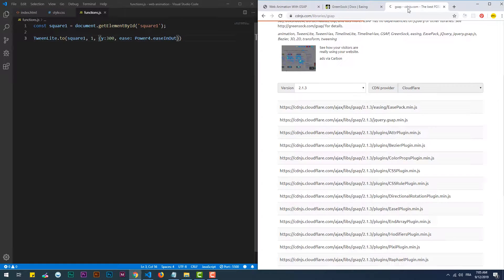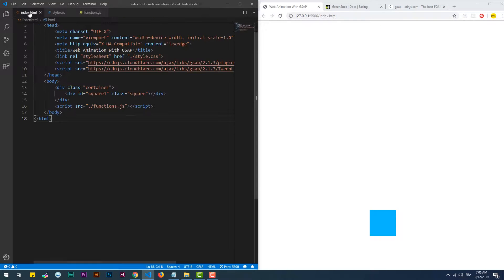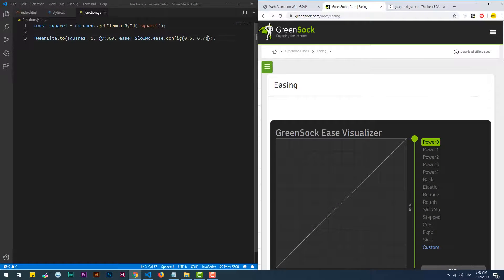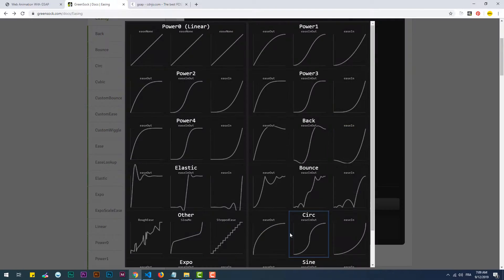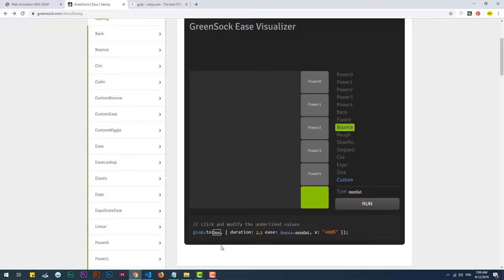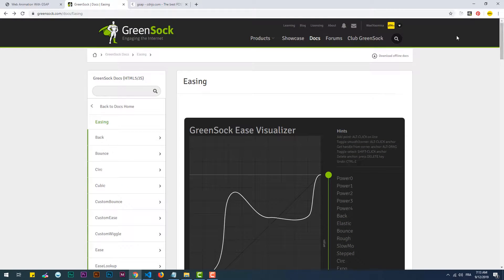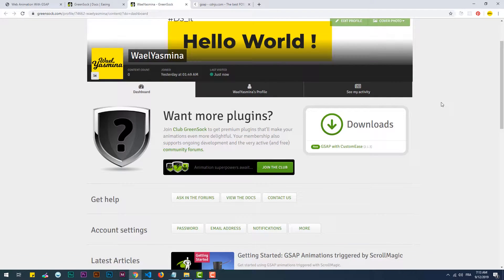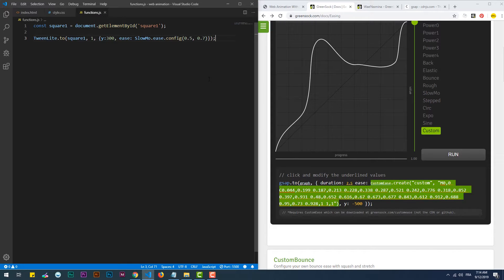GSAP Tutorial For Total Beginners - Easing Functions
In this video, I make a deep dive into the ease property, showing you how to add effects to your animations, whether using the basic PowerX ease functions or adding the easePack from CDN.

I show you also the ease visualizer on the GreenSock's website which is a powerful tool that provides good help for you to choose a good ease function for your need or even create custom one if needed.